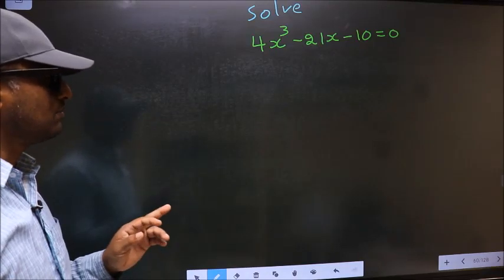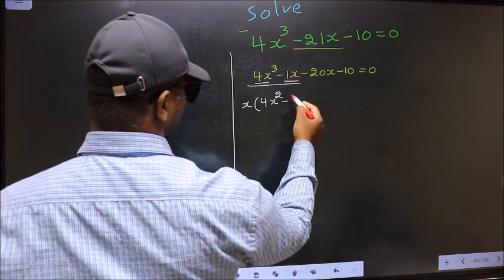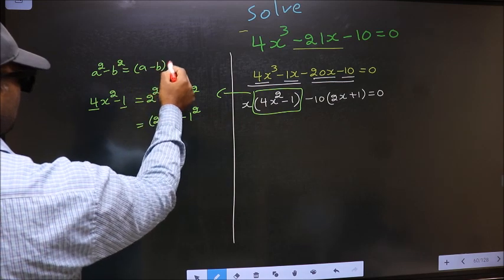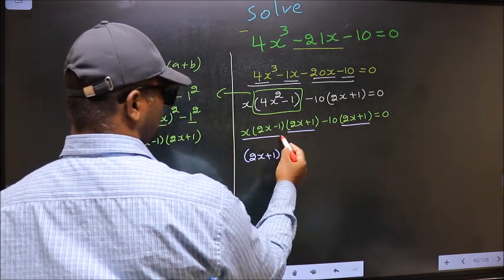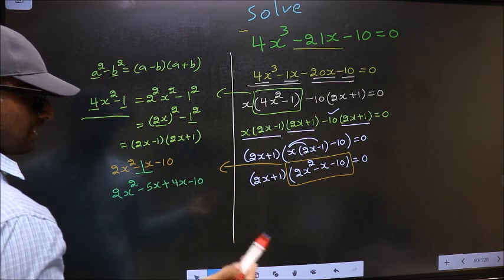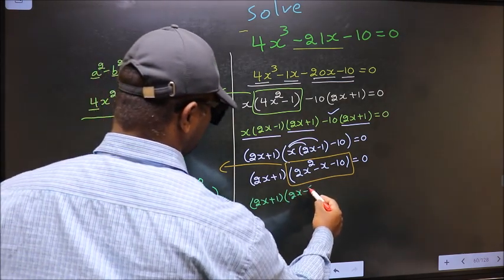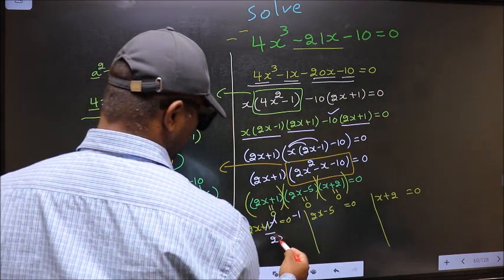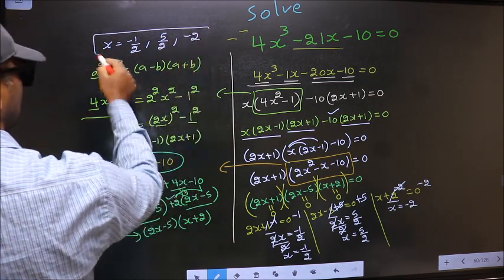Solve cubic equation 4x^3 -21 x-10=0